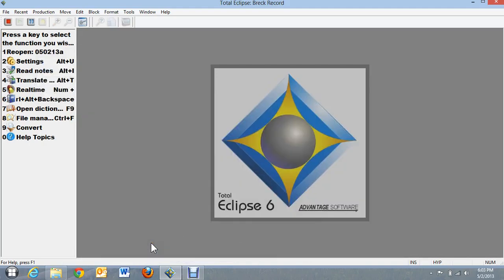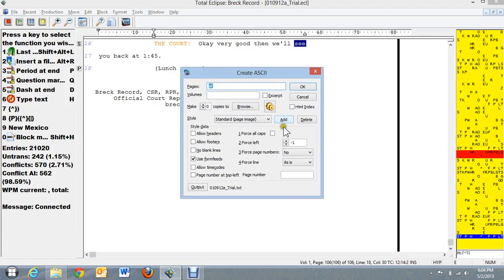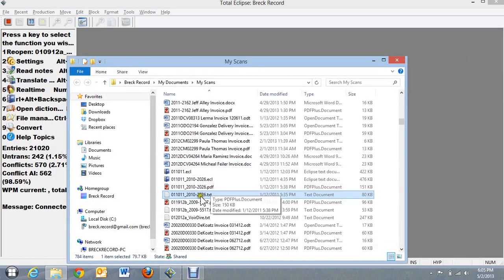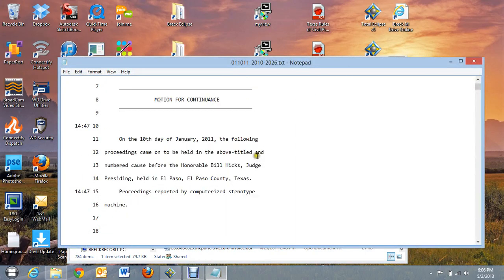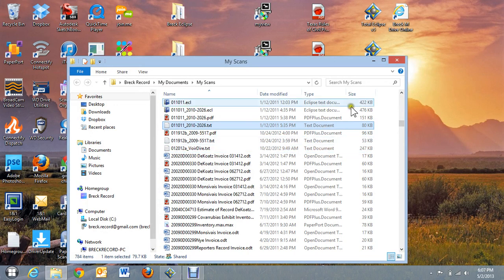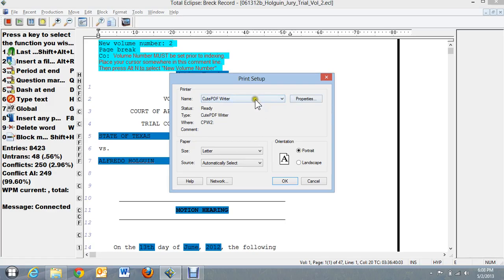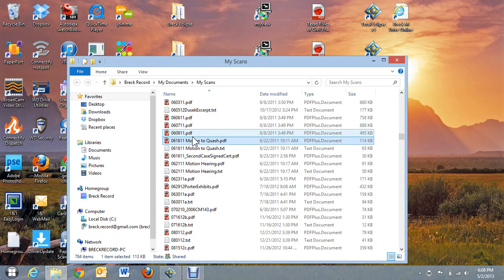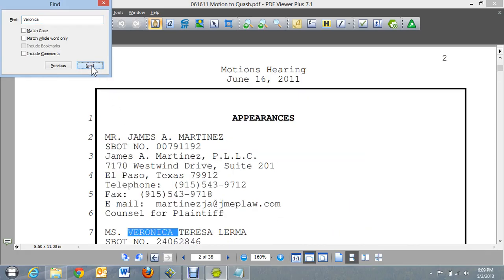What is an ASCII or PDF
A brief description of an ASCII file and PDF file